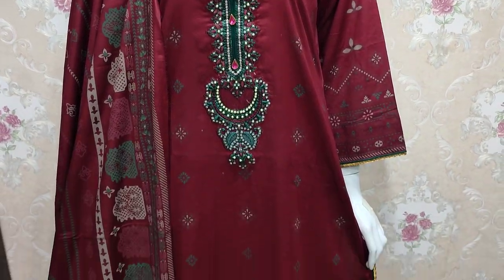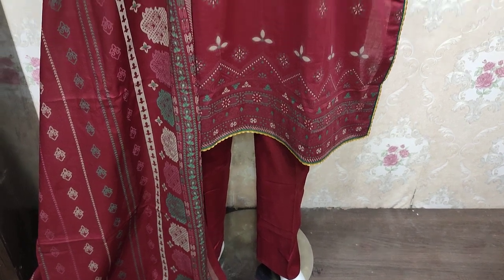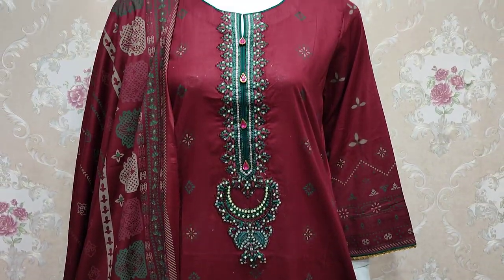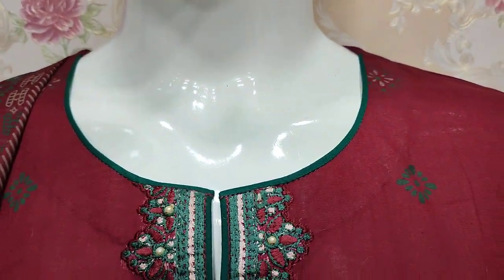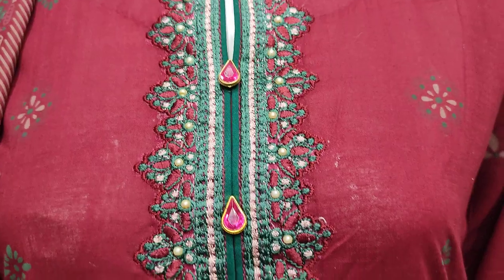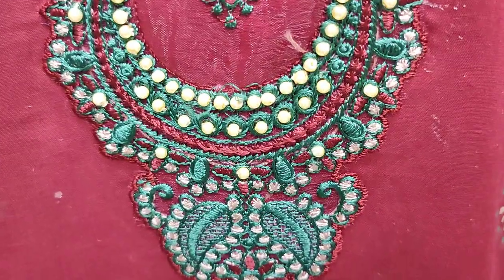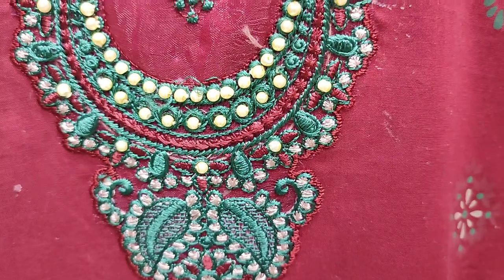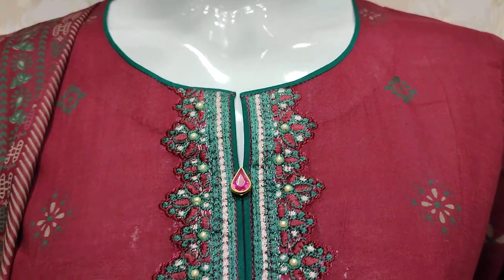Shermin Eid Collection By AJ Fashion Ladies Designs Summer Season 2023